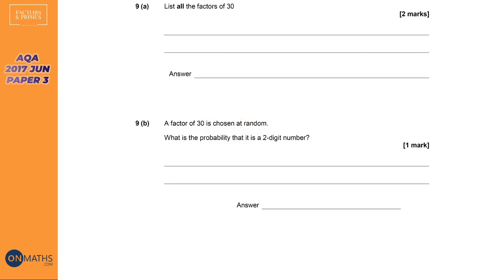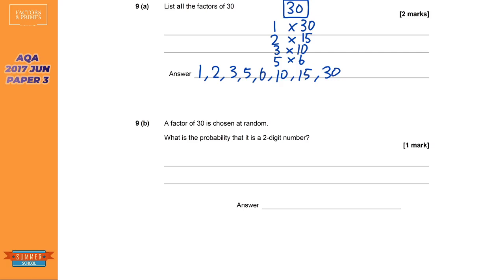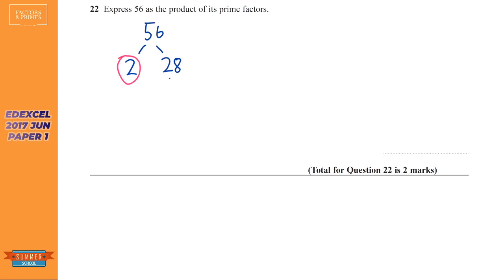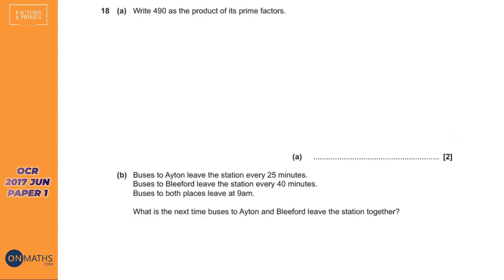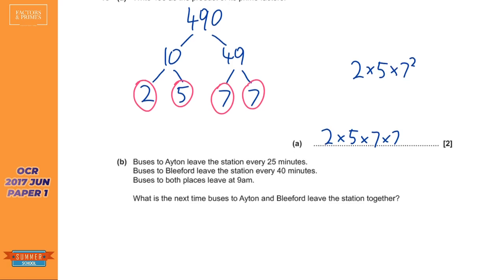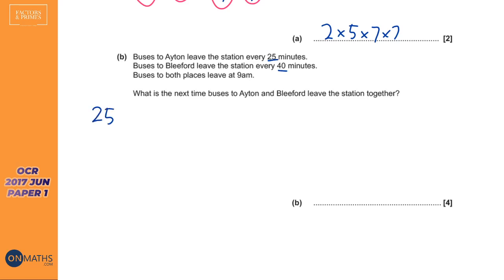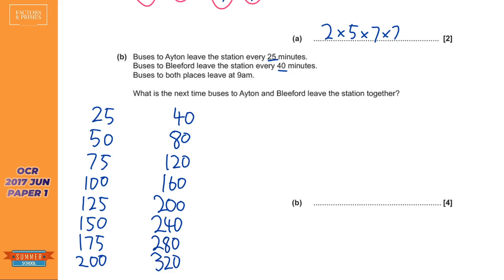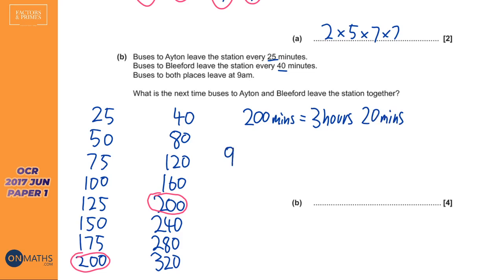Factors And Primes - Exam Walkthrough - GCSE Maths - Summer School - Onmaths